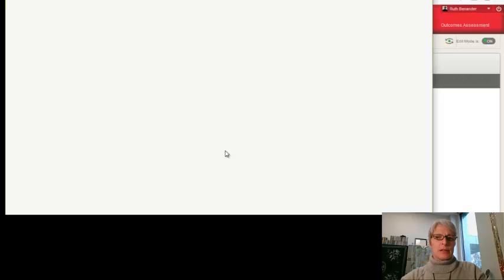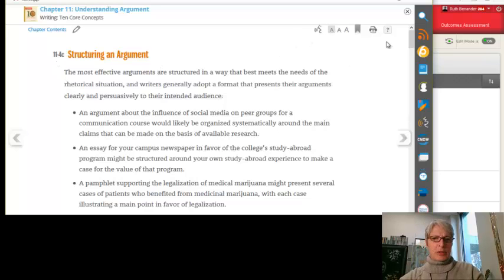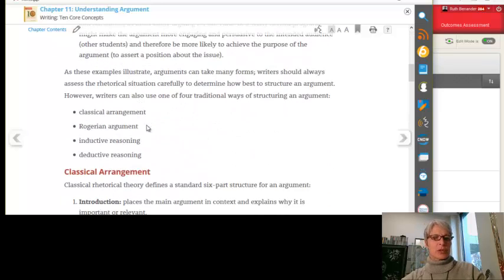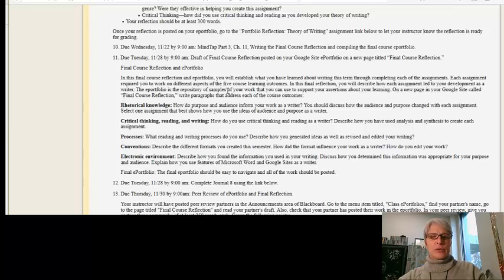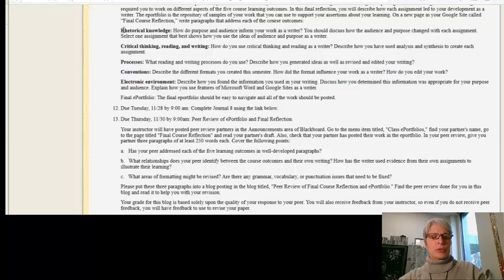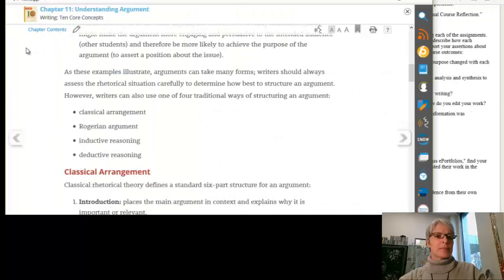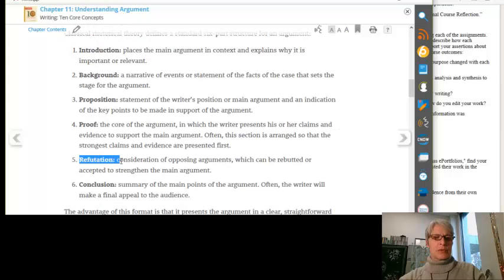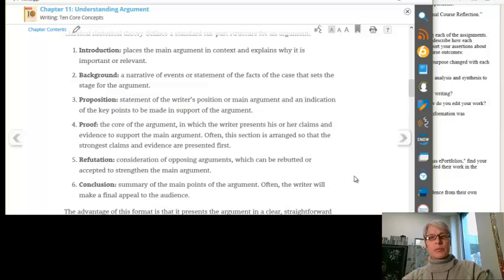Final Reflection Assignment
UCBA ENGL 1001